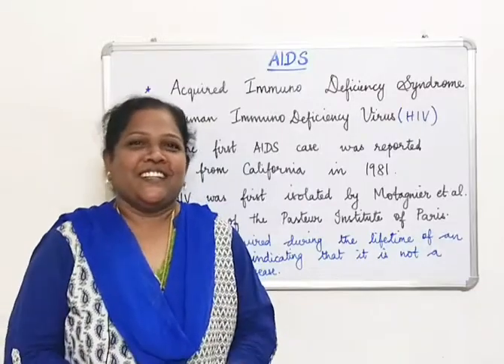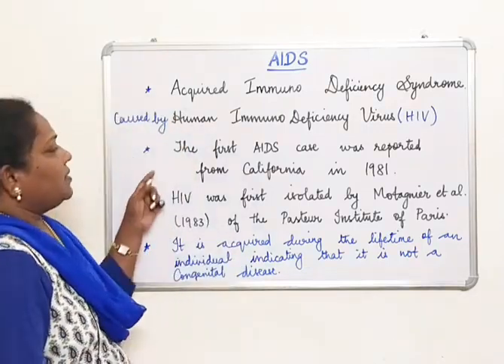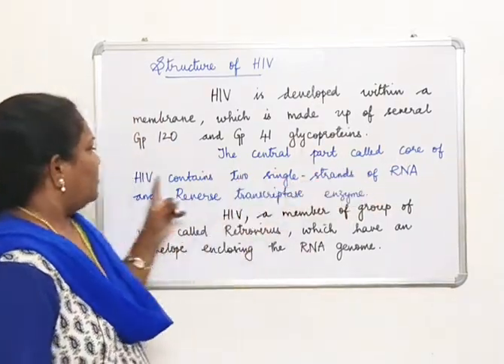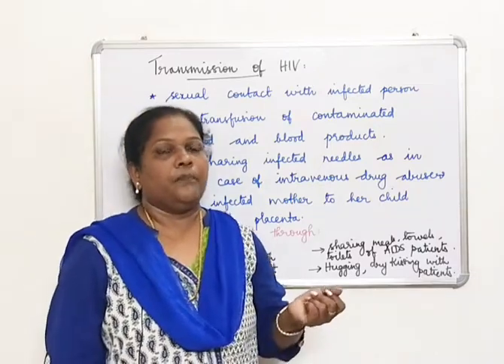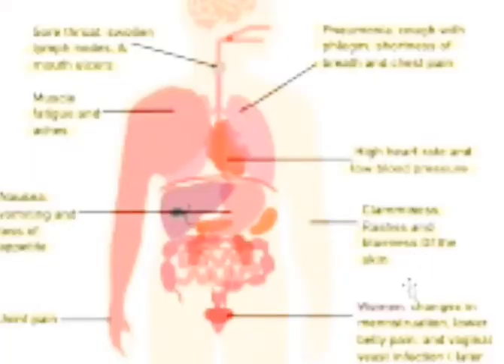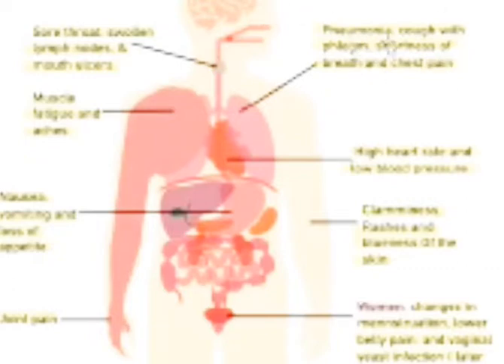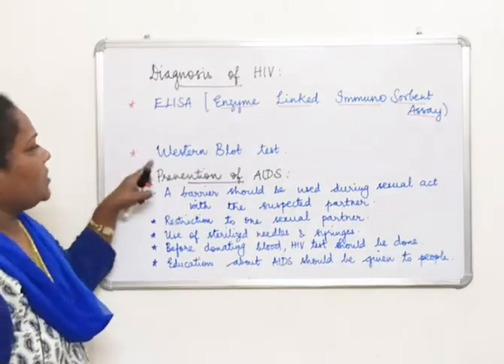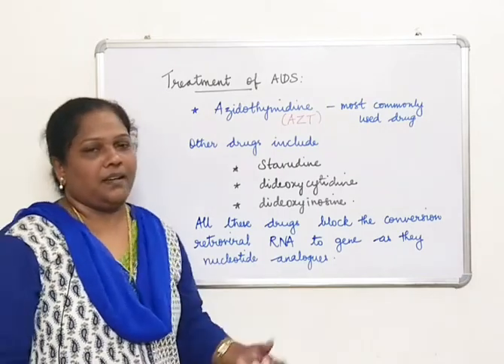HUMAN HEALTH AND DISEASES (PART - 19) AIDS